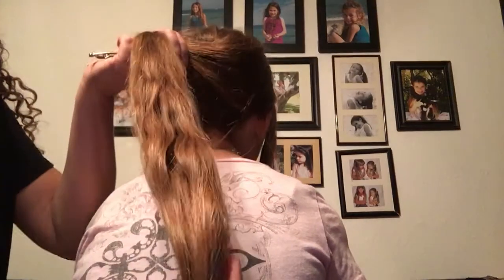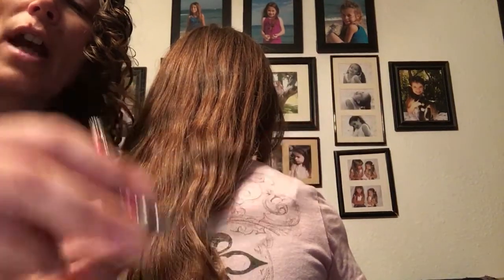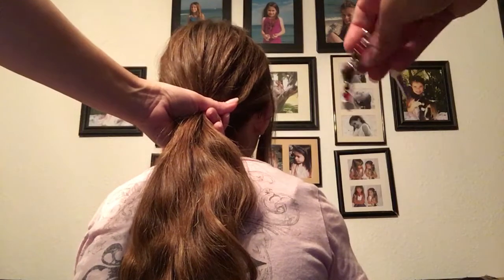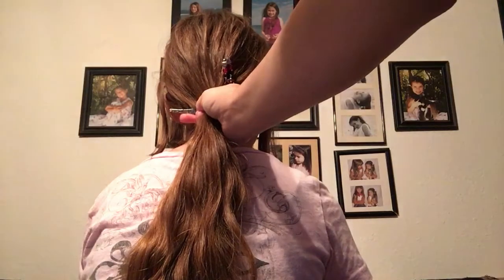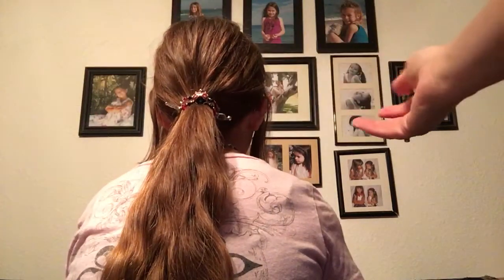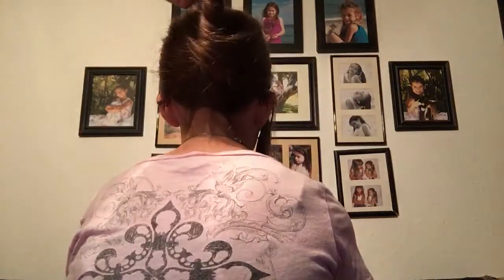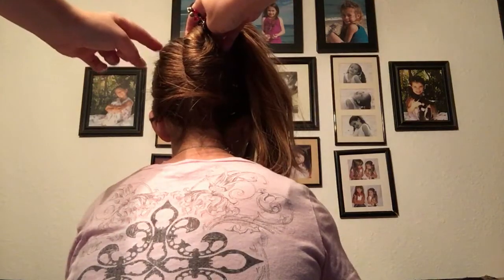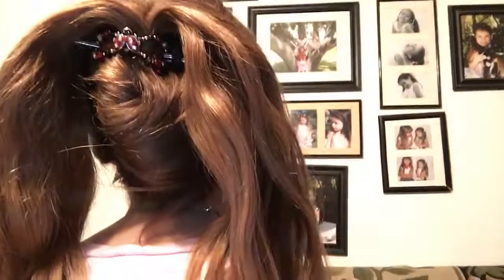How to do a Ponytail and a Tails Up with a Lilla Rose Flexi-clip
This is a hairdo how-to for a ponytail and a tails up hairstyle with a Lilla Rose Flexi-clip